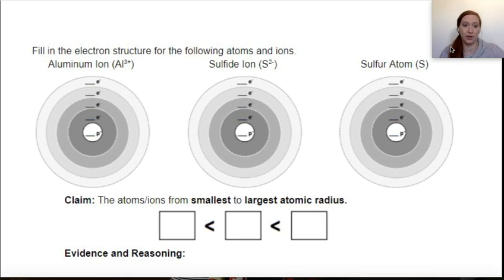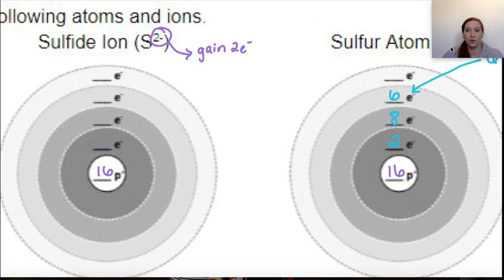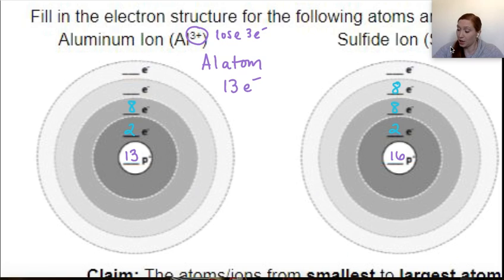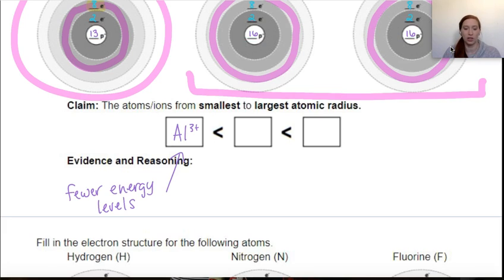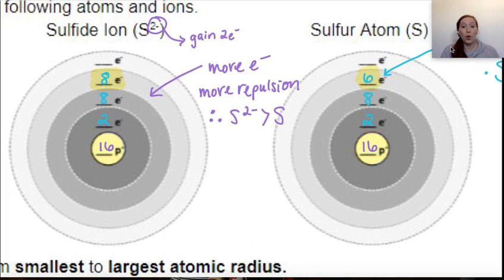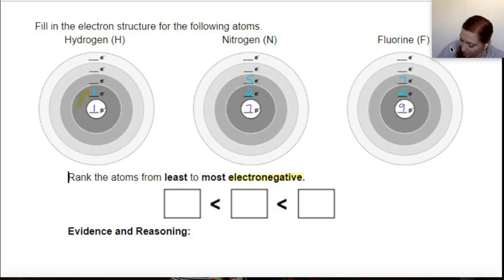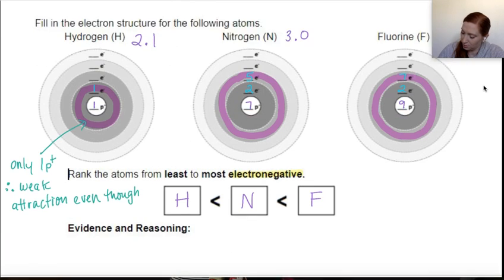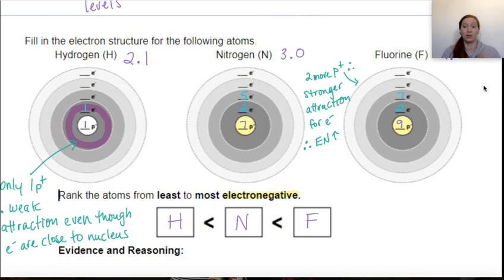Periodic Trends Review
Walk through review of periodic trends with Rutherford-Bohr diagrams